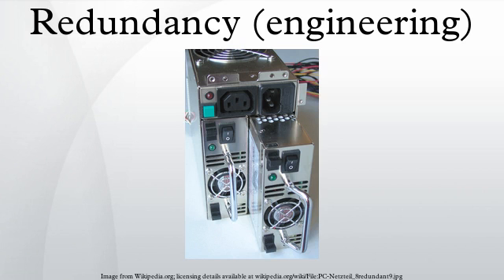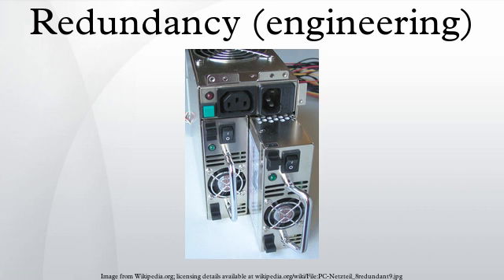Redundancy (engineering)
In engineering, redundancy is the duplication of critical components or functions of a system with the intention of increasing reliability of the system, usually in the form of a backup or fail-safe.
In many safety-critical systems, such as fly-by-wire and hydraulic systems in aircraft, some parts of the control system may be triplicated, which is formally termed triple modular redundancy (TMR). An error in one component may then be out-voted by the other two. In a triply redundant system, the system has three sub components, all three of which must fail before the system fails. Since each one rarely fails, and the sub components are expected to fail independently, the probability of all three failing is calculated to be extraordinarily small; often outweighed by other risk factors, e.g., human error. Redundancy may also be known by the terms "majority voting systems" or "voting logic".